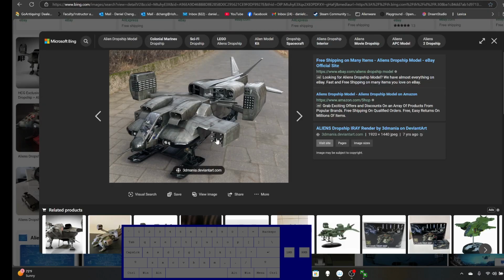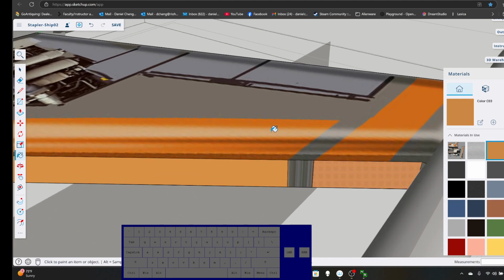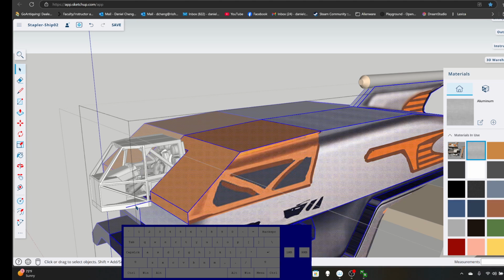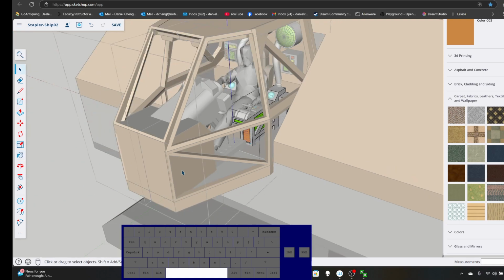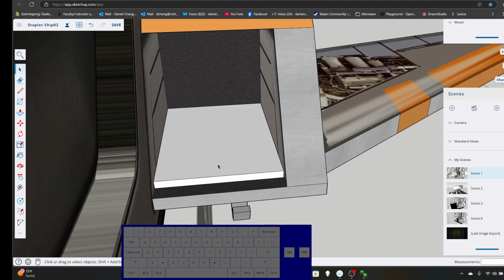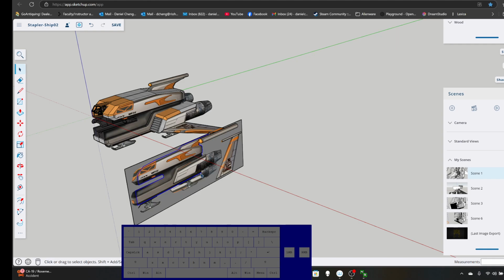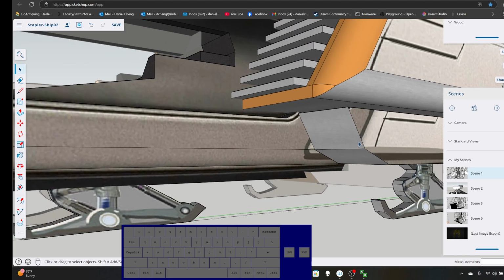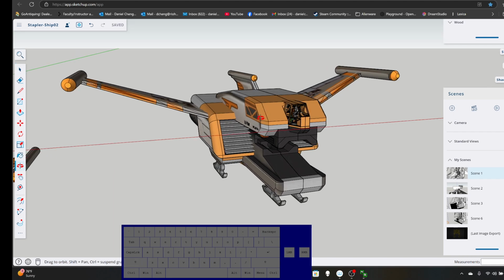Mech and Veh SpaceshipDesign05